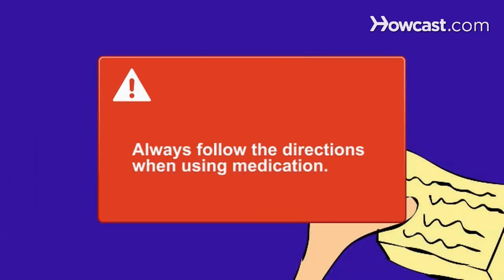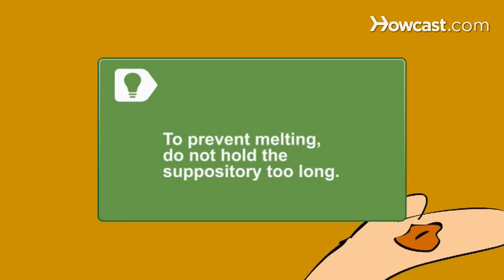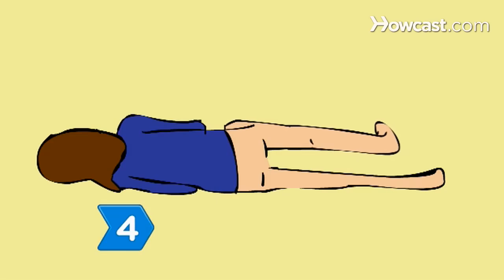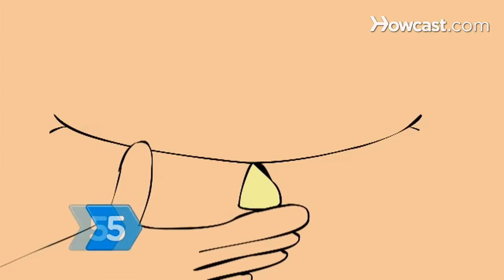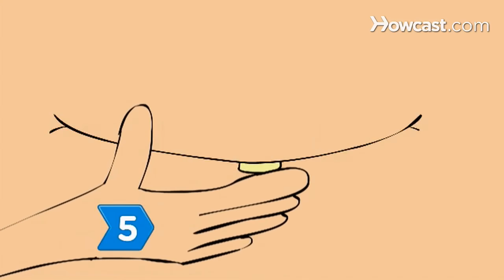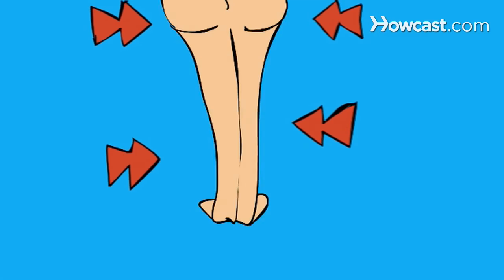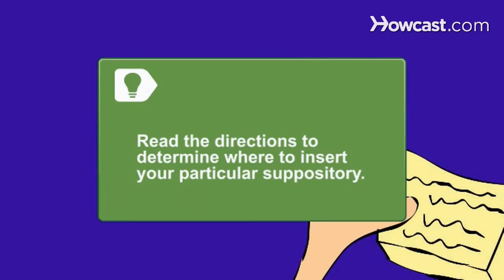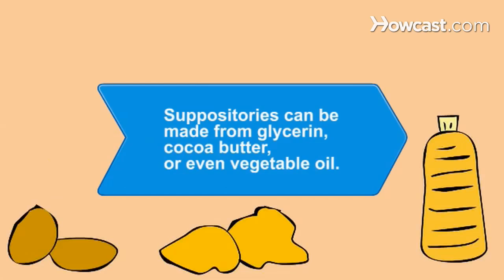How to Use Suppositories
You are not alone if you are asking, "What am I supposed to do with this thing?" Inserting a suppository isn't pleasant, but it can be fairly painless if done properly.

Warning
Always follow the directions from your pharmacist or the manufacturer when using medication to avoid serious health problems.

Step 1: Use the restroom
Use the restroom to empty your bowels and bladder if possible.

Step 2: Wash hands
Wash your hands thoroughly with soap and dry with a towel.

Step 3: Unwrap
Unwrap the suppository.

Tip
Suppositories melt with body heat to allow for absorption into the bloodstream. Do not hold it in your hand for too long or it will begin to melt and will be unusable.

Step 4: Squat or lie down
Squat or lie down on your side bending one leg up and keeping the other leg straight out.

Step 5: Insert
Insert the suppository, pointed end first, gently. Push until it is completely inserted and squeeze your legs and buttocks together.

Tip
Suppositories may be inserted rectally, vaginally, or in the urethra depending on their purpose. Be sure to read the directions to determine where your particular suppository should be inserted.

Step 6: Wash hands
Wash your hands thoroughly.

Step 7: Lie down and rest
Lie down and rest for up to 15 minutes to give the suppository time to be absorbed.

Step 8: Wait to use the restroom
Wait to use the restroom for at least one hour after insertion.

Suppositories are generally made of an oil medium such as glycerin, cocoa butter, or vegetable oil and mixed with medicine.